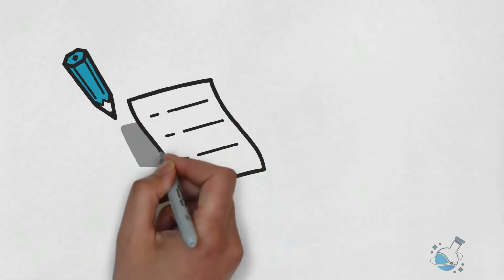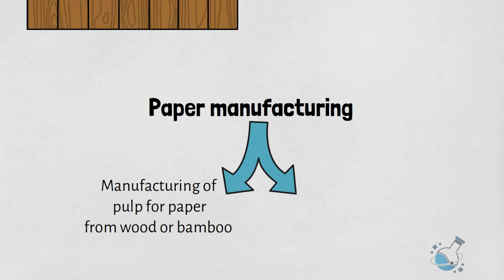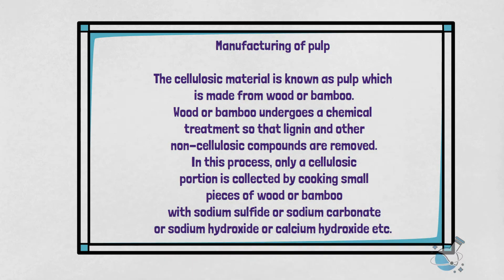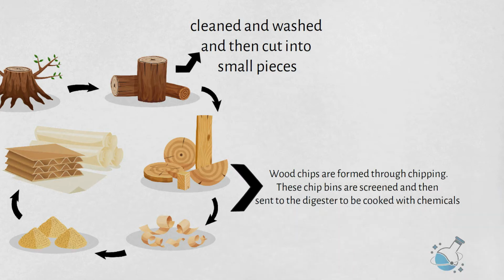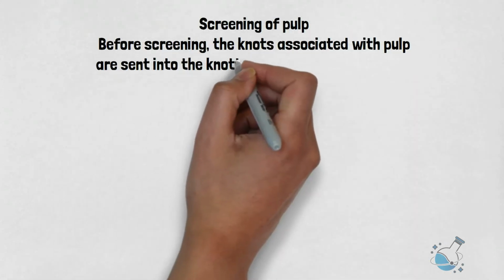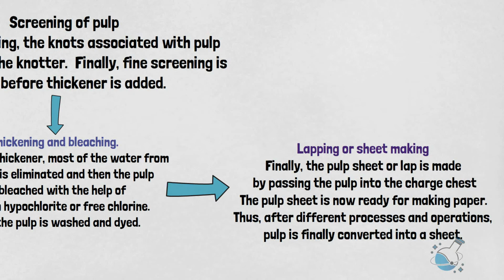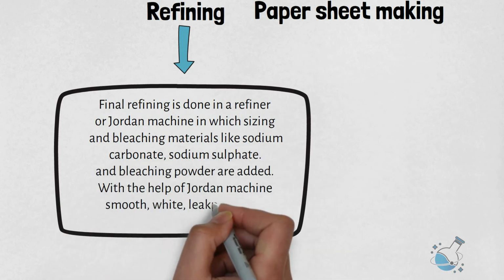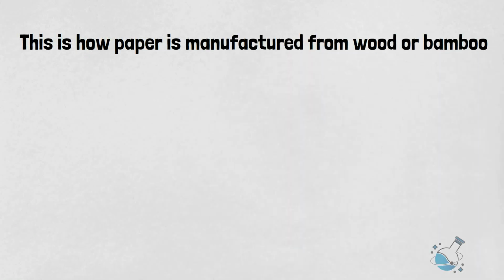How Is Paper Made? Paper Manufacturing Process । Chemniverse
Paper is one of the most used substances in our daily life. Paper is in fact so common that it requires no introduction. It is usually manufactured from another very common natural substance- bamboo. Paper manufacturing can also be done using wood instead of bamboo. The manufacturing process is quite simple. But many of us don't know about this as we do not usually look so deep into the process. Today, we are trying to let you know about the steps involved in the manufacturing of paper.